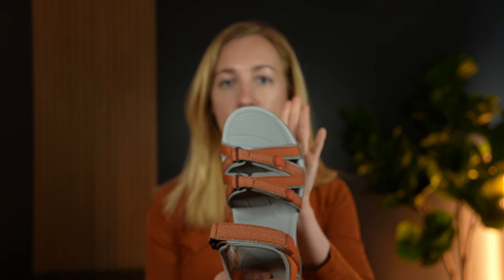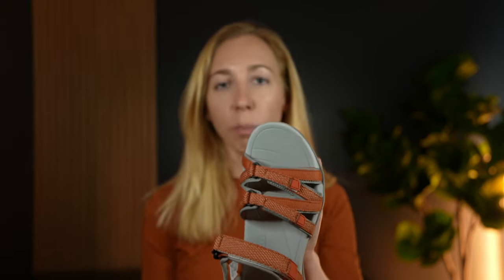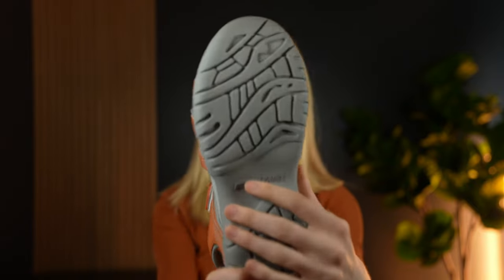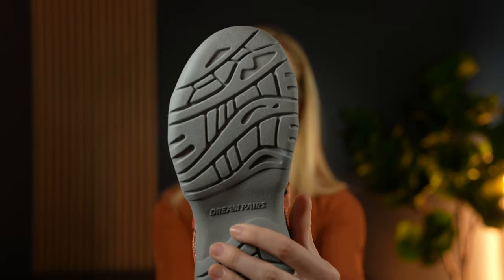Why I bought these DREAM PAIRS Women's Hiking Sandal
These are a great pair of shoes for any summer hiking